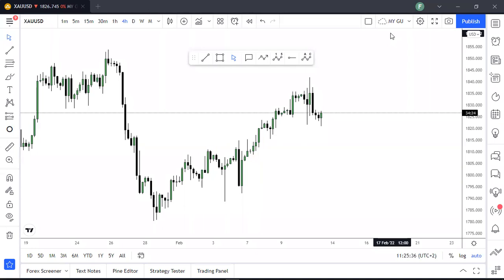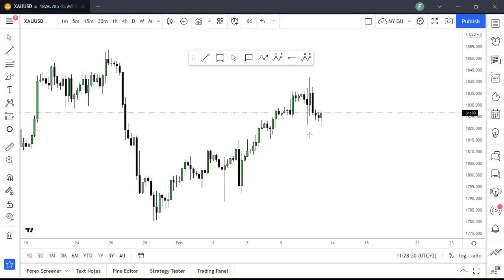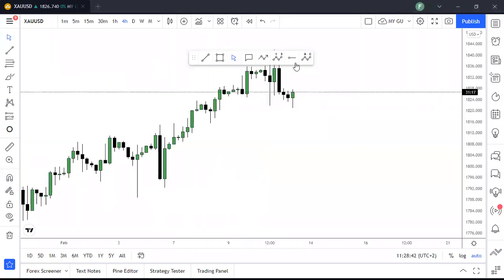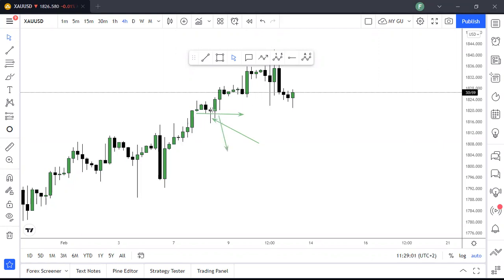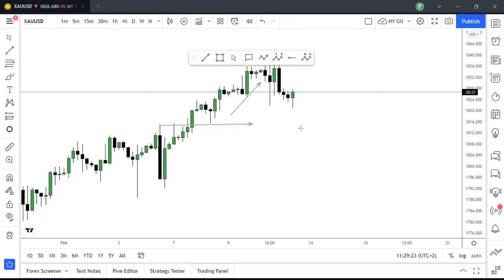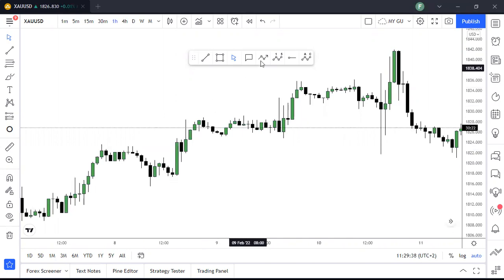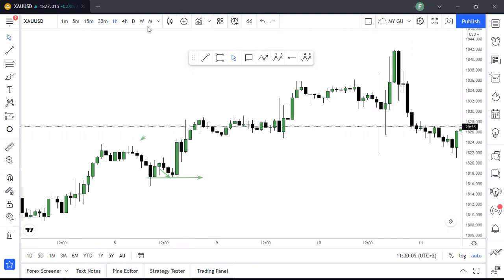why you should be careful with candlesticks patterns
in this video, we discuss why we should be careful with candlesticks patterns because things do not always work the same way every time. we have to use the information we have carefully.